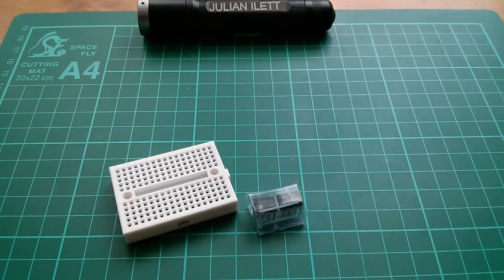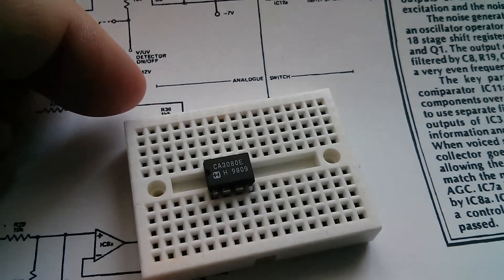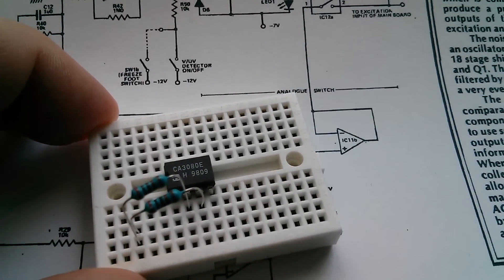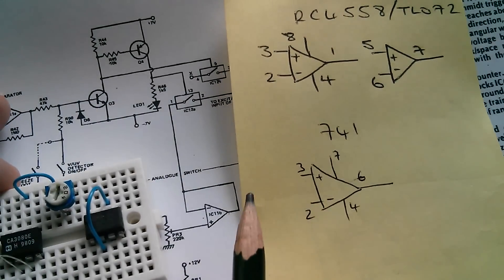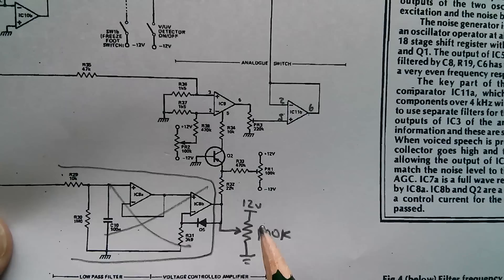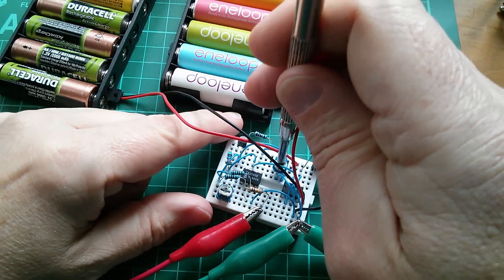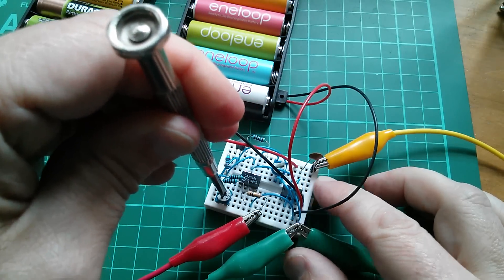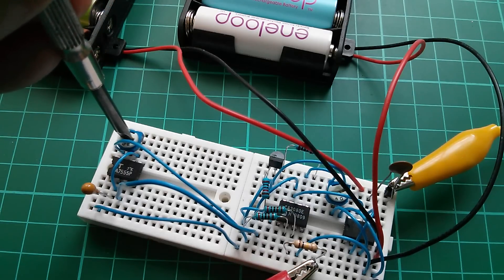Julian plays with: Beethoven, Bach and Transconductance Op Amps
Having a little play with a CA3080E operational transconductance amplifier to give classical music some serious tremolo.